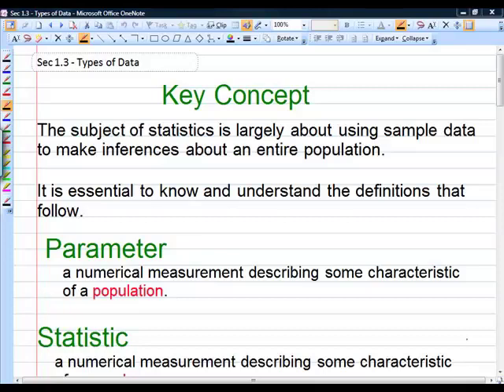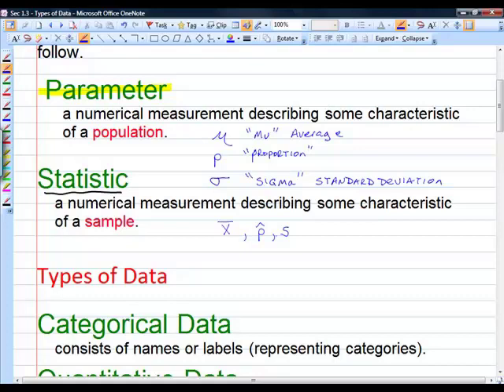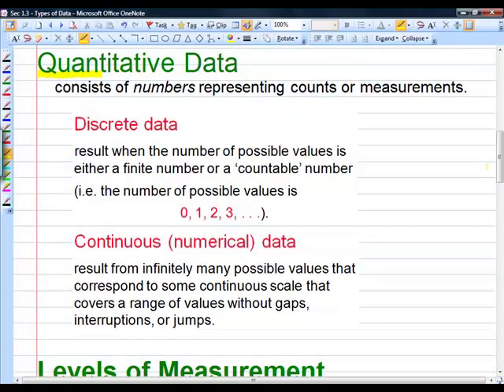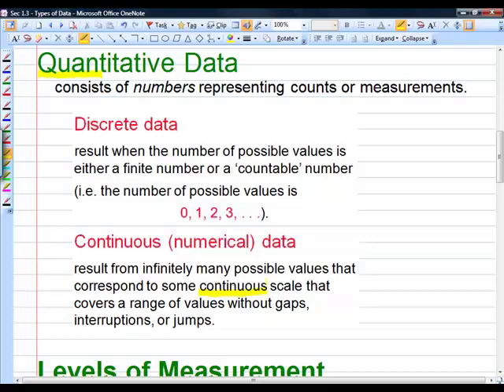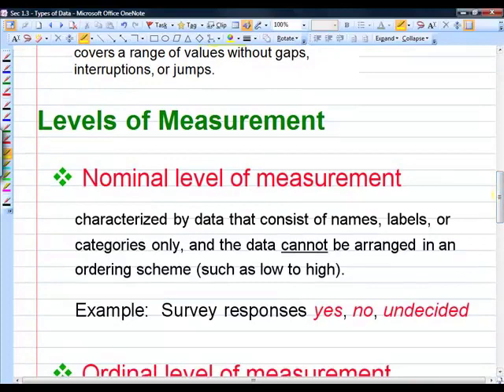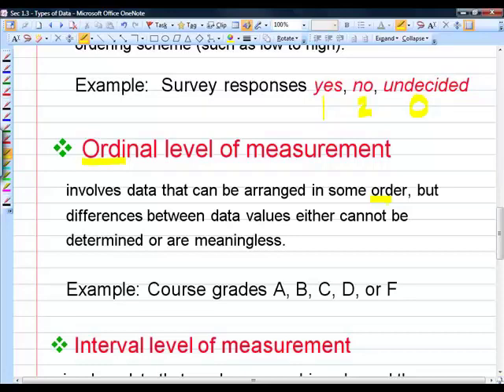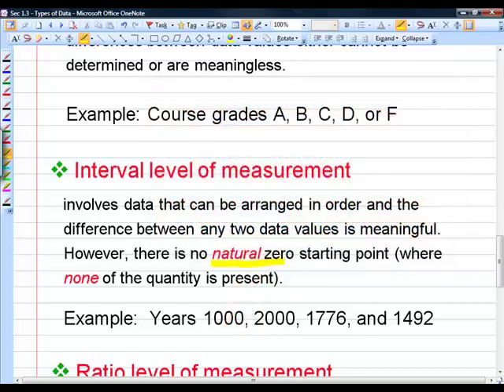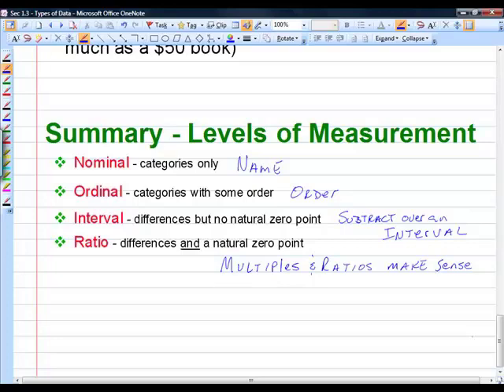Triola 12e Sec 1.3 Types of Data